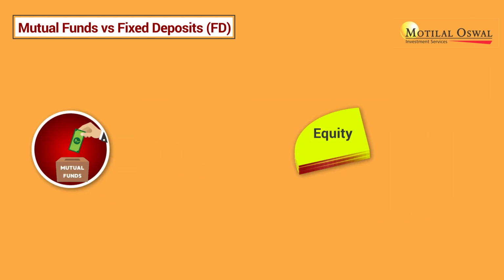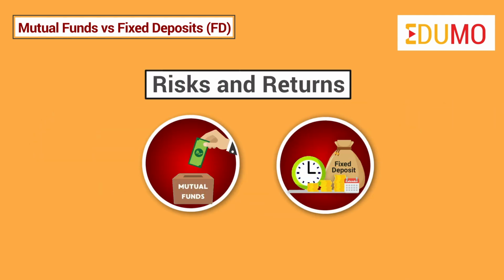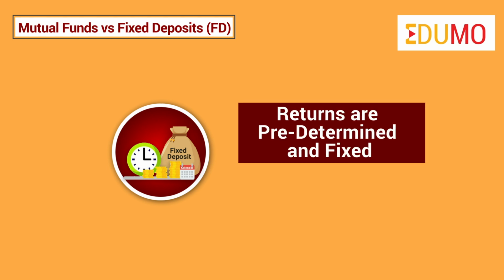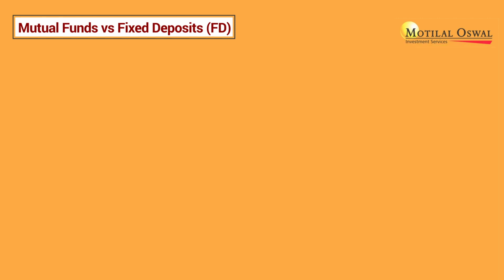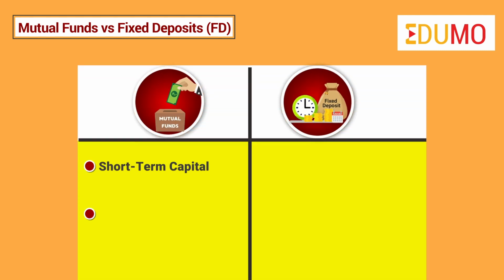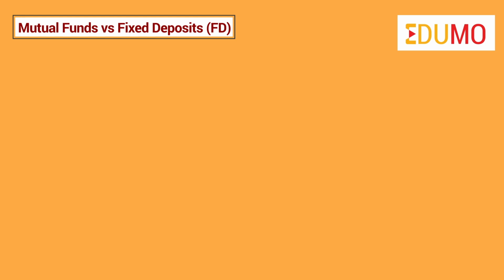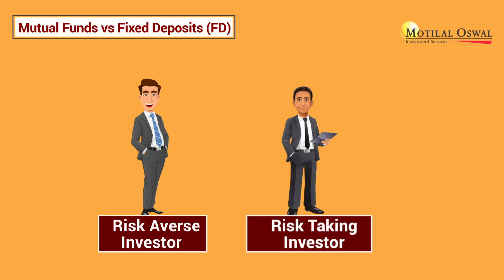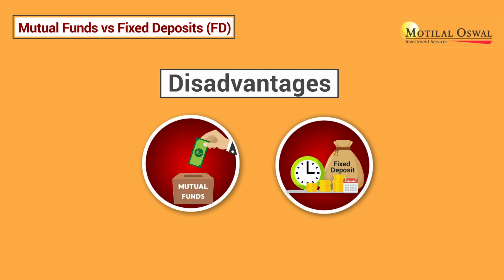Investing in Mutual Funds Vs Fixed Deposits(FD) - Motilal Oswal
In this video we will be talking about two very popular investment avenues i.e. investing in mutual funds vs fixed deposits. We will compare both these products to understand them in more detail in terms of characteristics and risk. Let us understand their exact definitions first.

A mutual fund is a basket of financial securities that is professionally managed by experts known as fund managers. A fixed deposit is a fixed sum of money that we deposit in a bank so that we can earn interest on it for a fixed period of time. Now let us discuss their risks and returns. Returns from investing in mutual fund are directly linked to the market performance of the securities. Similarly, each one offers a
different level of risk depending on the securities it contains.

Fixed deposits on the other hand are not directly linked to the stock market, therefore their returns are predetermined and fixed and they have much lesser risk. Next let's compare the expenses incurred while investing in mutual funds vs fixed deposits. Mutual funds involve multiple expenses which are deducted from an investor's total profit. These expenses are deducted to ensure the smooth functioning of the mutual fund, on the other hand since fixed deposits require minimal management there are no additional costs involved.

Now let's talk about the taxations on these investments. The profits made from investing in mutual funds are subject to capital gains tax on a short-term and long-term basis. Fixed deposits are subject to a 10tax deducted at source or tds on the interest earned above rupees 10,000 on a yearly basis.

Now we've understood some basic features of these mutual funds vs fixed deposits. It's time to answer the question which instrument works. As we can see mutual funds and fixed deposits are very different in nature and hence there is no specific answer to which is better of the two, both are suitable for different types of investors depending on the risk appetite of the customer. If you are looking for a low risk way of
growing your wealth on a constant basis fixed deposits are the best investment for you. On the other hand if you aim to generate high returns on your investment and you have a higher risk appetite you should definitely try out mutual funds. These investments have disadvantages as well. Mutual funds might offer higher returns but these returns are neither fixed nor guaranteed on the other hand while
fixed deposits have defined return their effectiveness can be reduced by inflation.